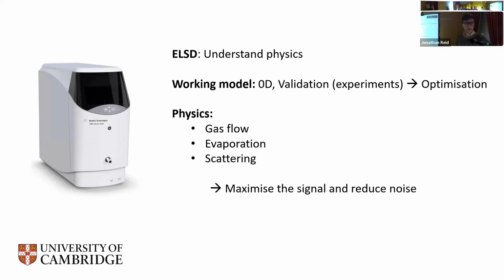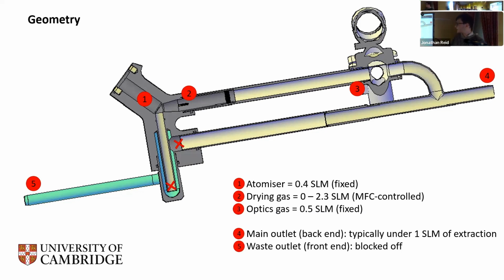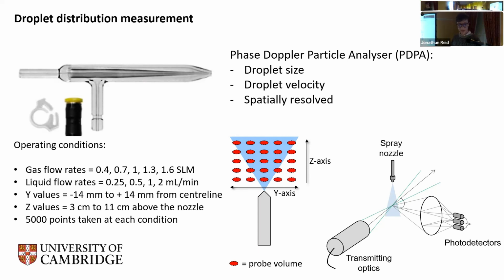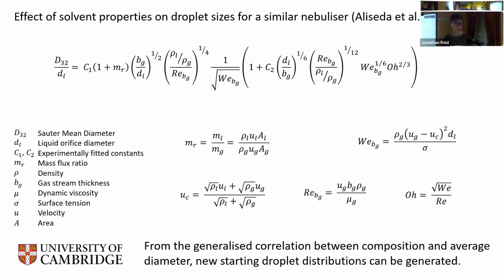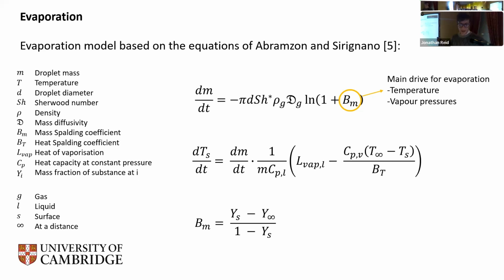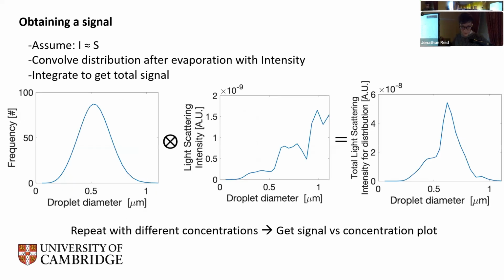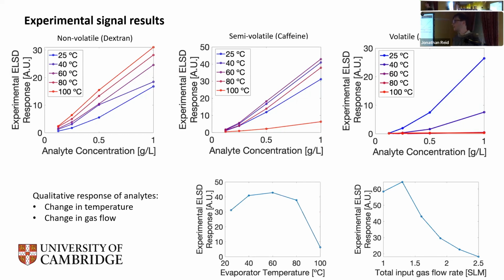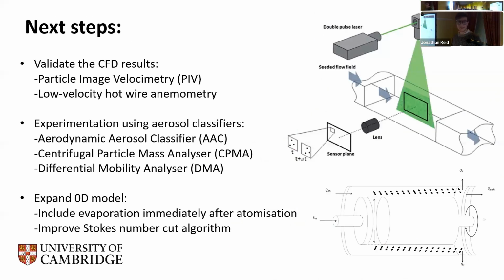Cohort 2 Presentation Annual Conference 2023 - Frederick Bertani